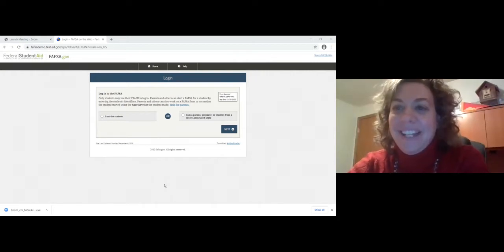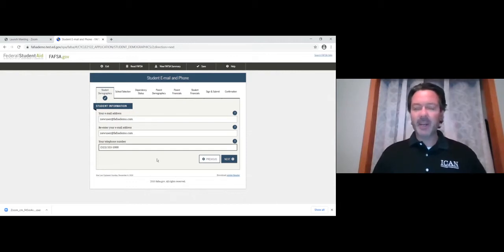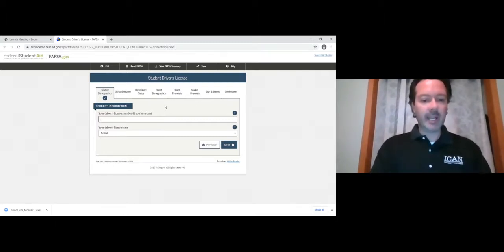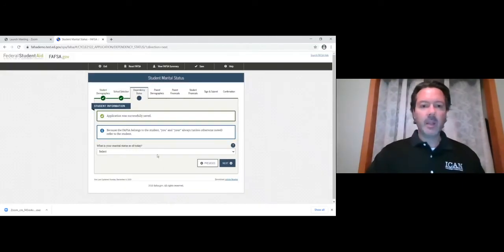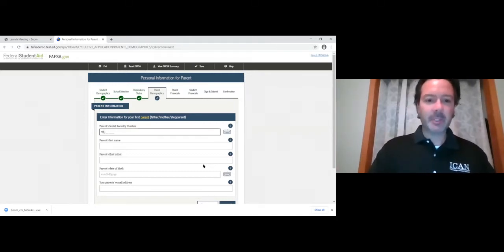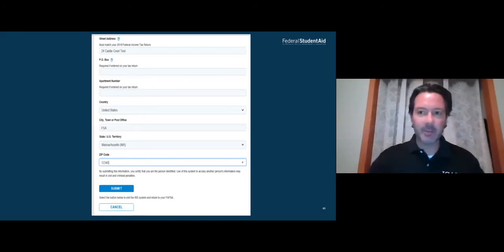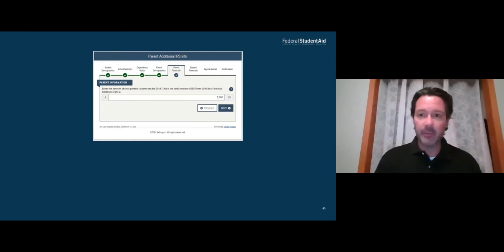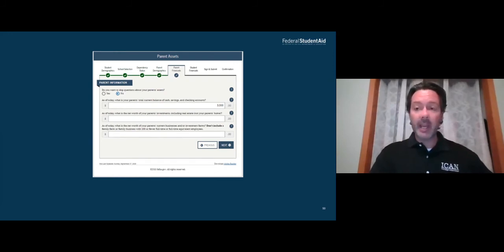Secure that bag Part 2, FAFSA =Money